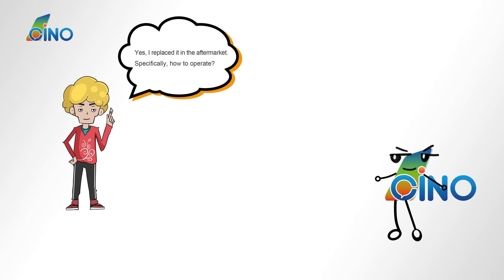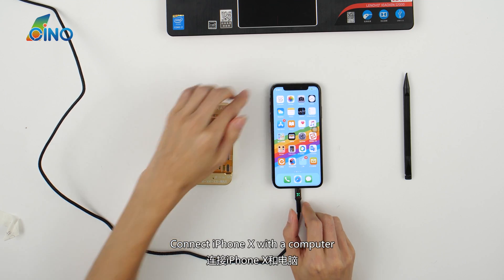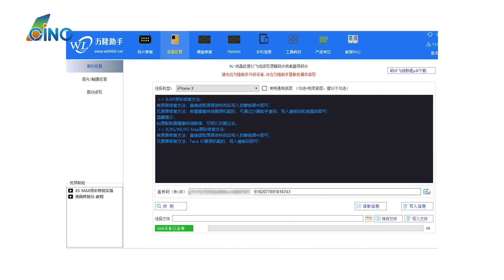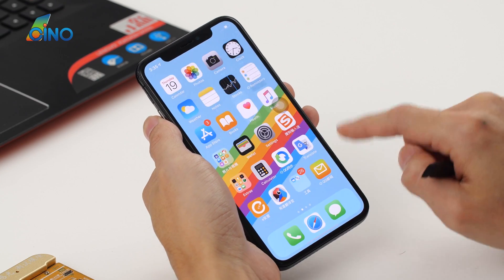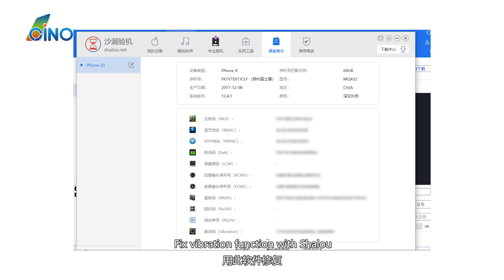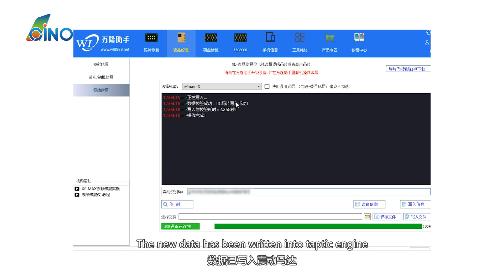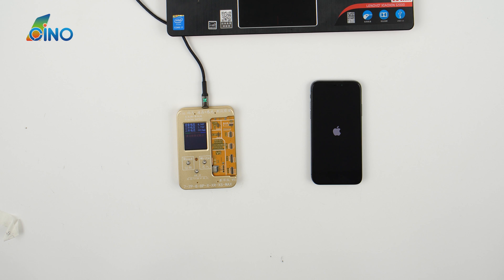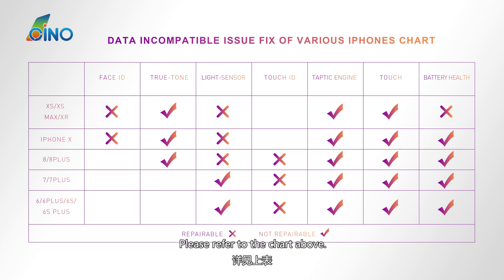Vibrator, True-Tone & Touch Fix Without Original Parts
Vibrator, True-Tone & Touch Without Original Parts .
Many iPhones emerge malfunctions on touch, vibration or true tone after some parts are replaced. To a great degree, the malfunctions are caused by the incompatible data of new parts. In a video, CINO once fix this issue with a Re-programmer by reading data from original parts then writing to the parts for replacement. However, this solution need replaced original parts, so CINO provides another solution for choice.
# iphone 7 vibration problem.
Download the tools for FREE
01, WL assistant